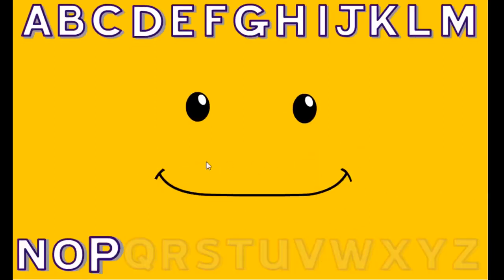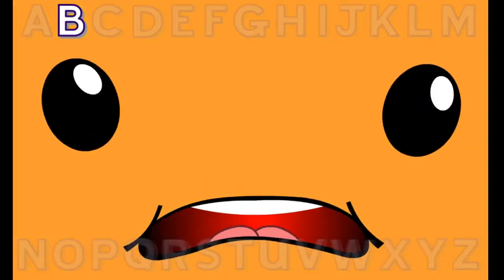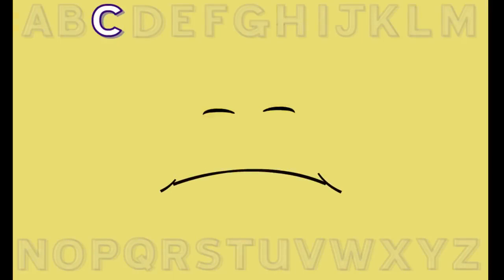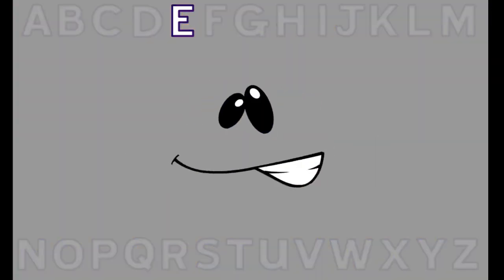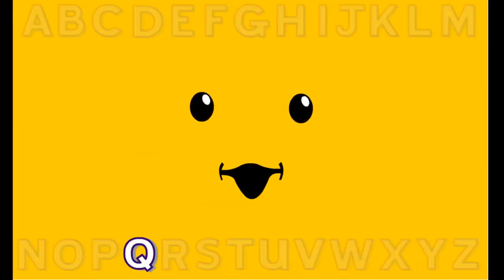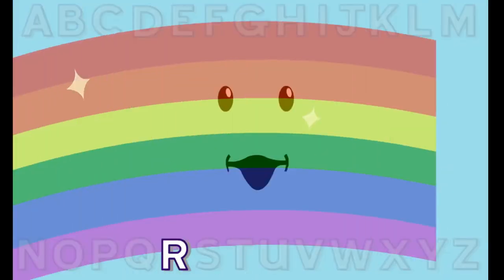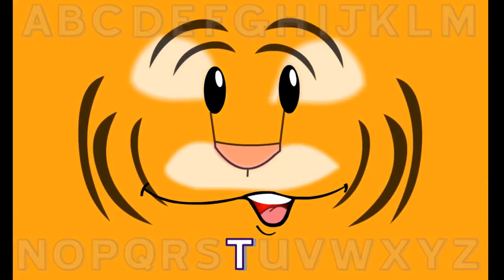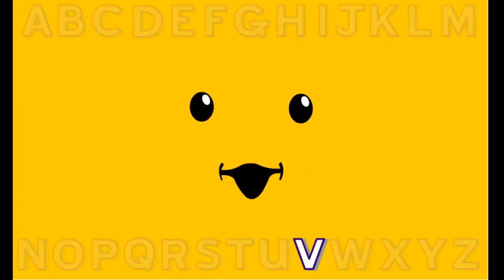Face - Alphabet 1999 PC Game Nick Jr.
Face - Alphabet it was new in 1999 on Nick Jr.